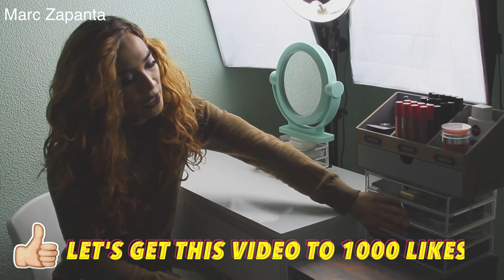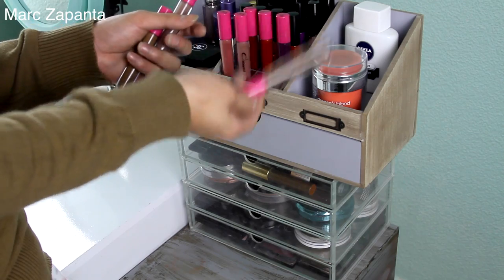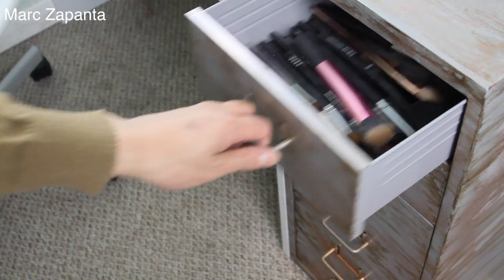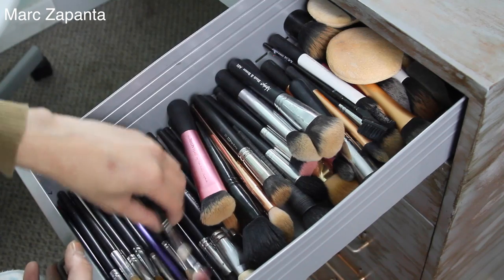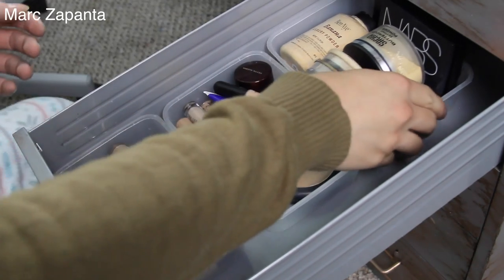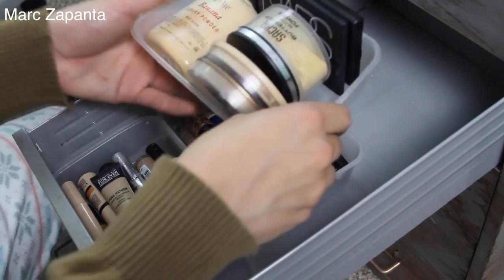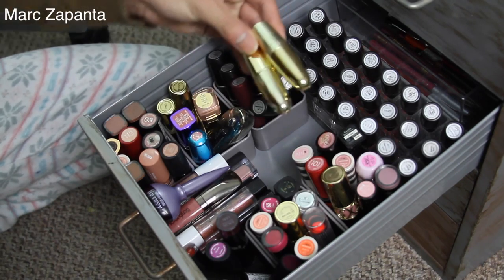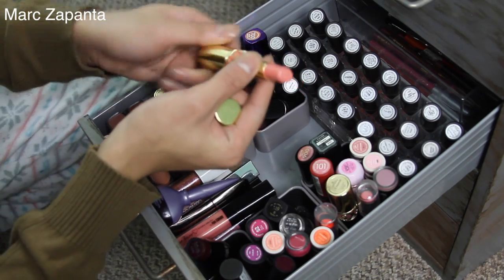Makeup Collection | Marc Zapanta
Hi! My name is Marc Zapanta and welcome to ThePrinceOfVanity!

Organisers:
Ikea Helmer
IF YOU READ THIS, PUT ON THE COMMENTS: recommendations on new products that you love

What I'm Wearing:
Turtleneck: Petroleum
Wig: I made it myself! weave from the wig store!
Marc Zapanta
C/O Marianne Turton
FlipSide Talent
Shepherd's Building Central
Charecroft Way
Shepherd's Bush
London
W14 0EE